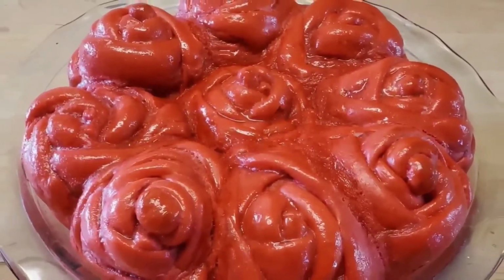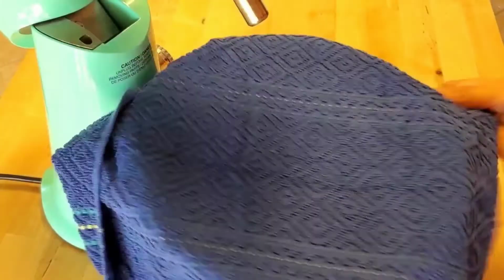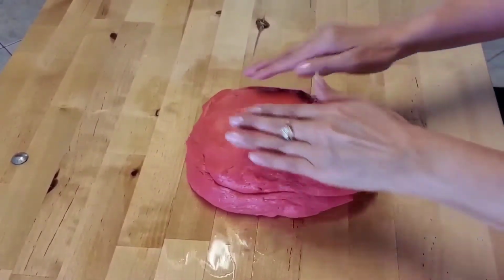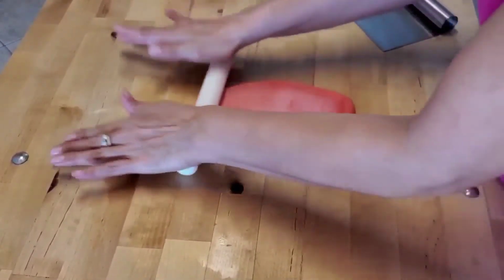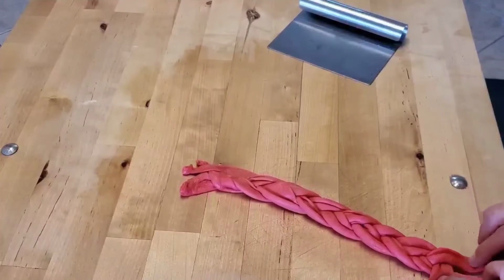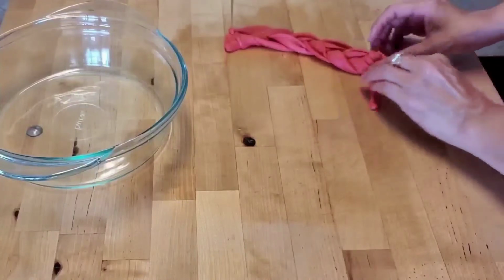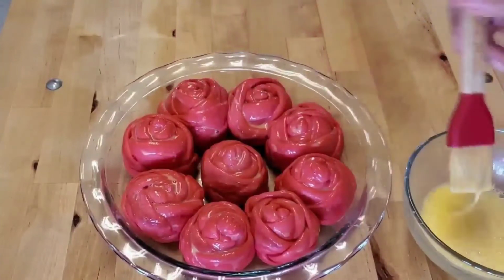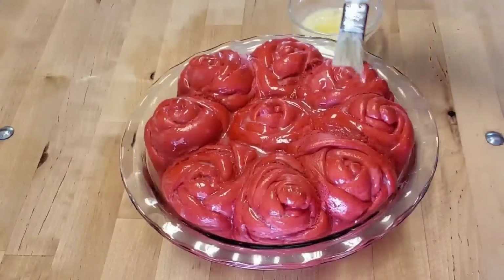🌹Beautiful Red Rose Pull Apart Bread Rolls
Starting from a simple homemade dough, this  rose pull apart bread is shaped like roses and brushed with butter. Baked to perfection and served pull-apart style, this   flavorful bread is completely irresistible. Just wait until you smell it baking! Truly a favorite.
Brought to you from my humble kitchen to yours💞

List of ingredients:
2 tbs active dry yeast
4 tbs sugar
3 tbs dry milk
5 cups flour
2 cups warm water(110-115 degrees)
1/2 cup olive oil
2 tsp salt
2 tbs powder red food dye
1 egg & spash of milk(for brushing)
melted butter

Hello my cooking family! Hope you enjoy my recipes & continue to support me.
Much love from my kitchen to yours❤💫